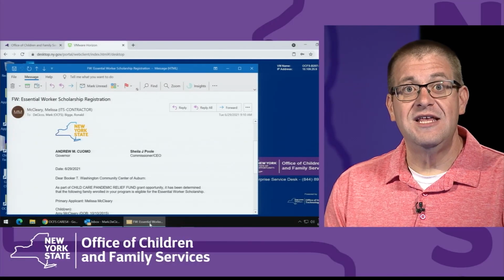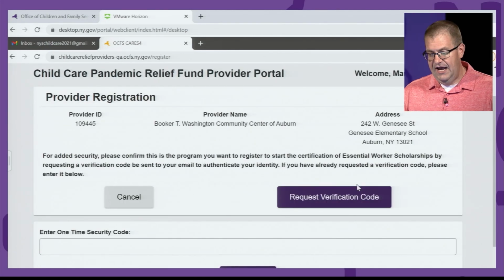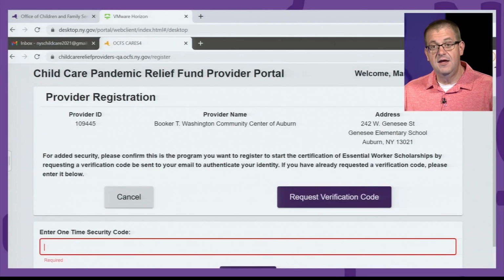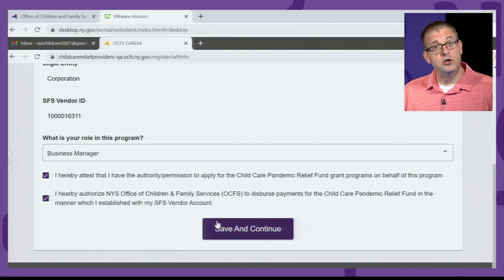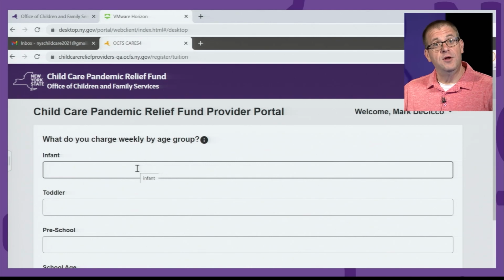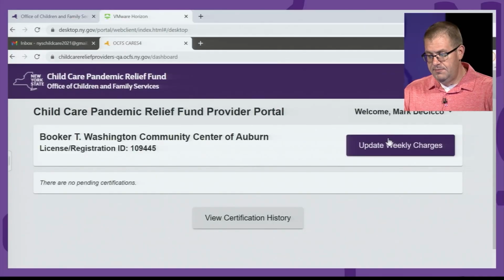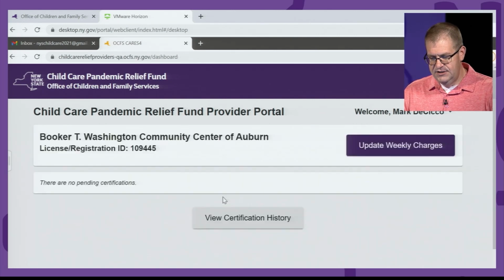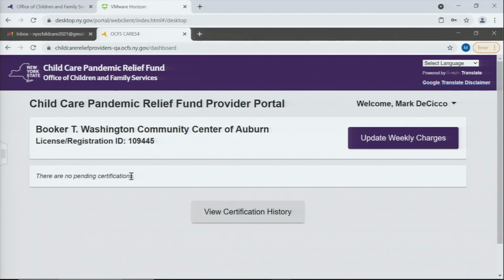Essential Worker Scholarship for Programs